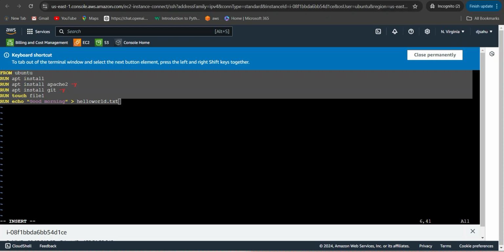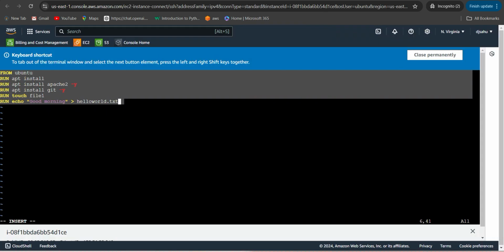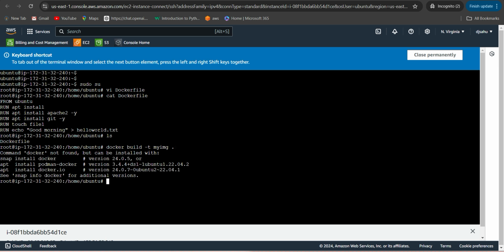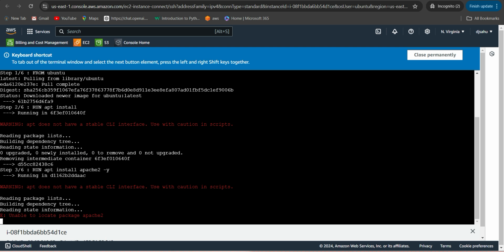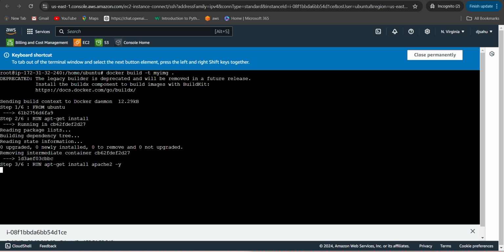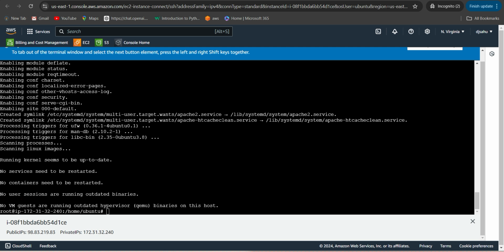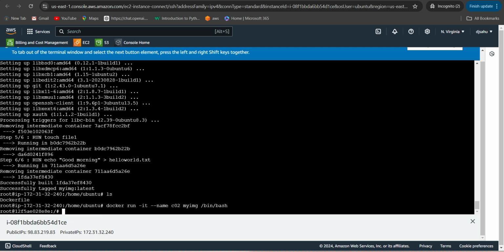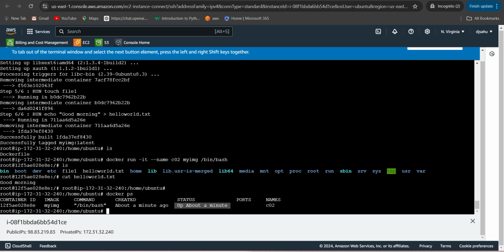Building and Running Docker Images: A Step-by-Step Guide tutorial 3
The fundamental concepts of Docker images and containers
How to create a Docker image from a Dockerfile
Steps to run and manage Docker containers
Best practices for optimizing image builds and container performance
Techniques for troubleshooting common issues during image creation and container execution
🔹 Key Topics Covered:

Writing a Dockerfile to define your application environment
Building an image using the docker build command
Running containers with the docker run command and understanding its options
Managing container lifecycle: start, stop, and remove
Exploring Docker volumes and networking for persistent data and communication